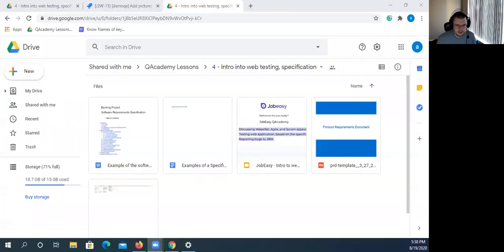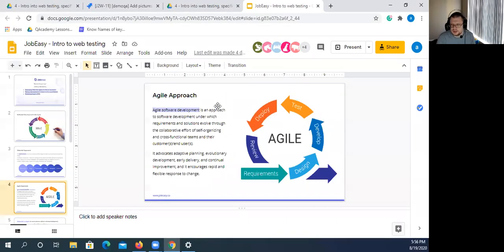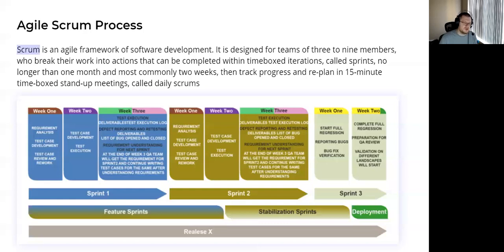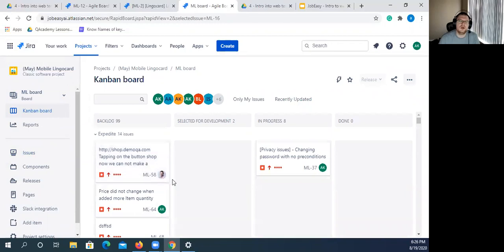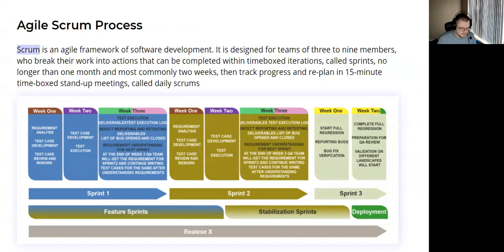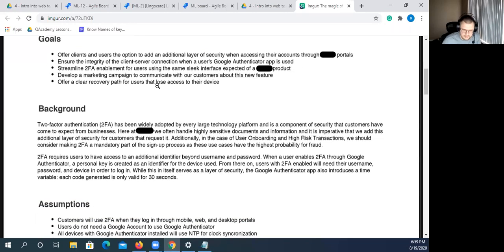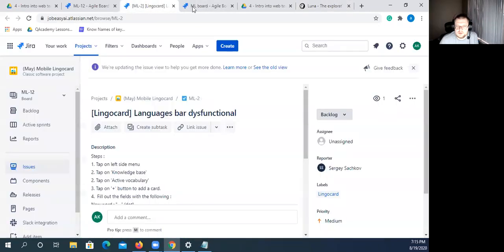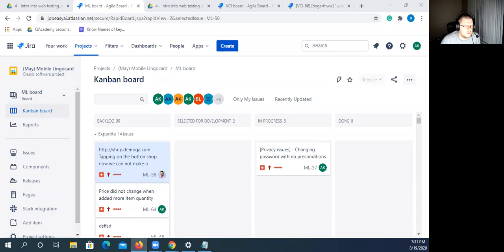Manual QA Lesson 4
Discussing Waterfall, Agile, and Scrum approaches. Testing web application, based on the specification. Reporting bugs to JIRA.